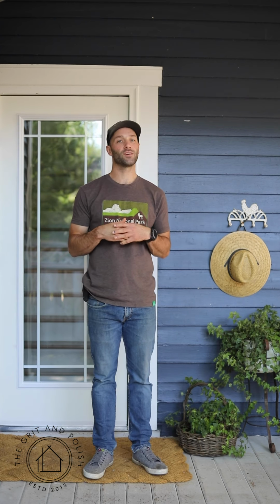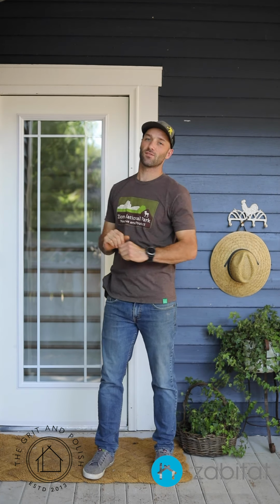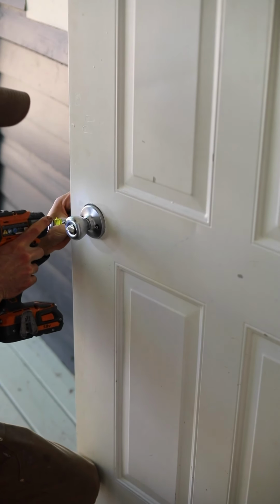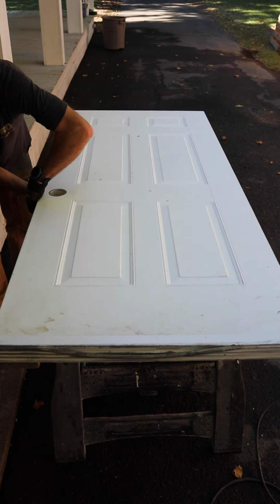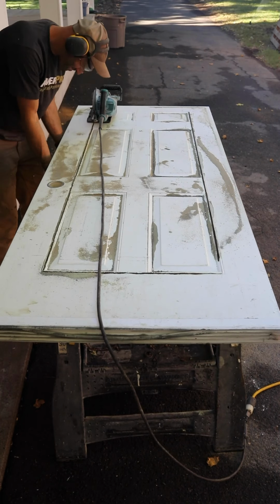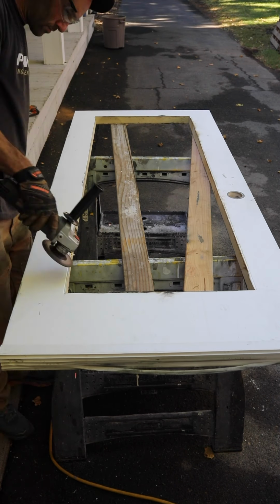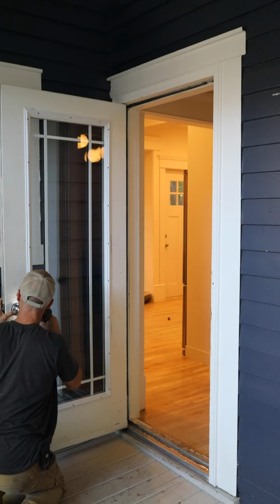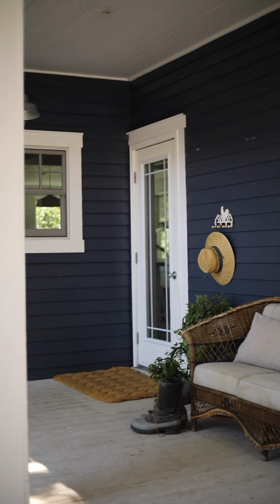How to install a door lite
We partnered with Zabitat to give some new life to an old steel door by installing an attractive glass insert. If you have an old door you would like to freshen up head over for inspiration, tools, and products that can re-invent your old door.